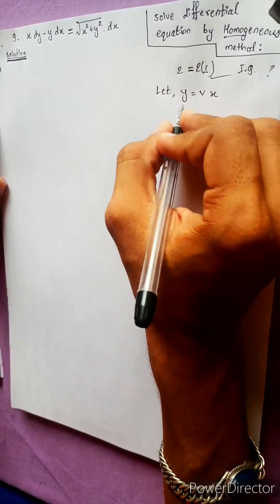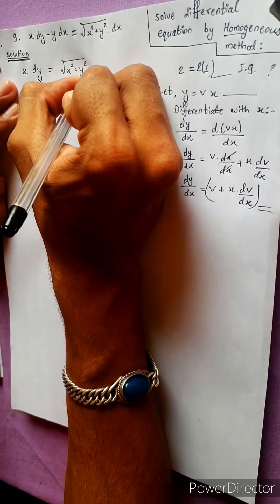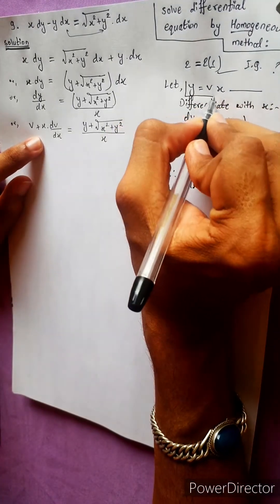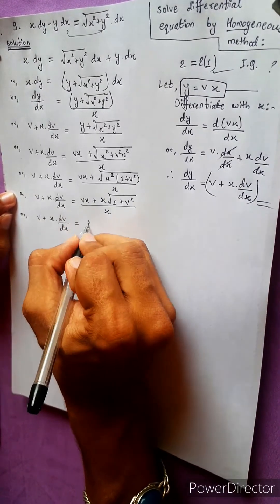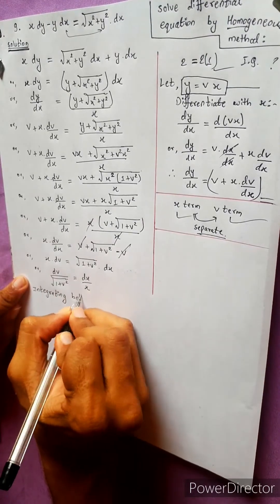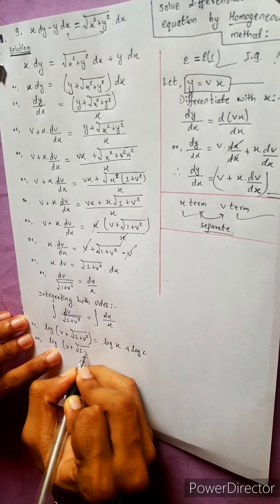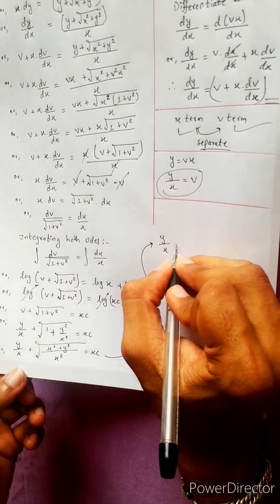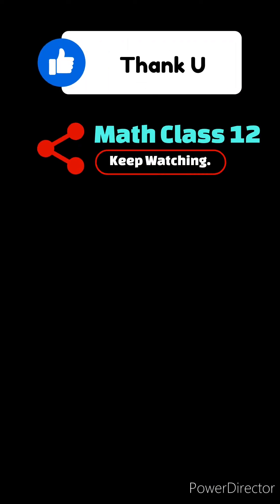9. x dy – y dx = √(x² + y²)dx || Solve differential equation by homogeneous method Class 12 Calculus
9. x dy – y dx = √(x² + y²)dx
Or,
xdy – ydx = sqrt(x^2 + y^2)dx
Solve differential equation by homogeneous method.

NEB 12 chapter 17
Calculus 📲 🎁📲
Differential Equations 🟢
Variables Separation   🔴
Homogeneous eqn      🟡
Linear equations          🔵
Exact Differential eqn  🟣
Integrational constant 🟠

Class-12, Unit 6 Chapter 17
Differential Equations
Easy Solutions.                  👌🎋
Aba bistarai tapai pani janne bhaihalnu huncha.😎
Mero Guarrantee 🏆